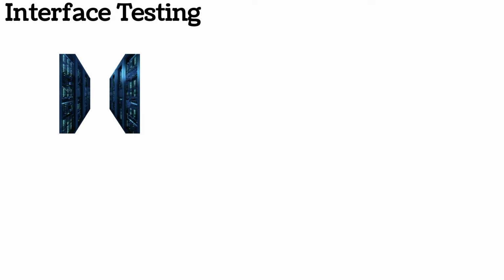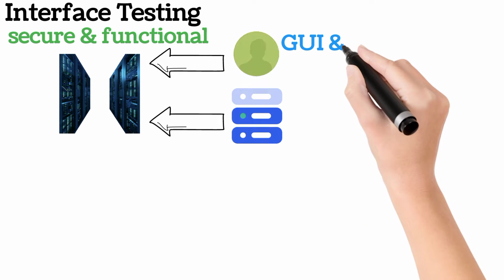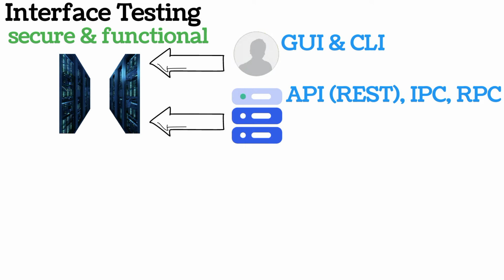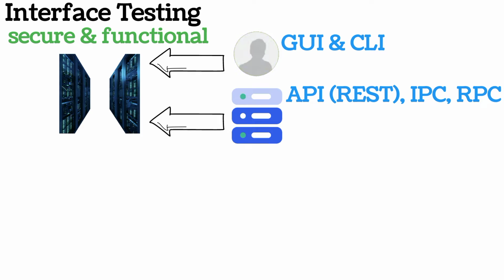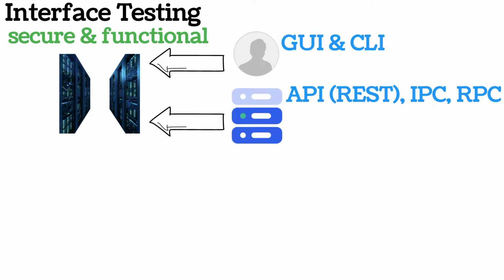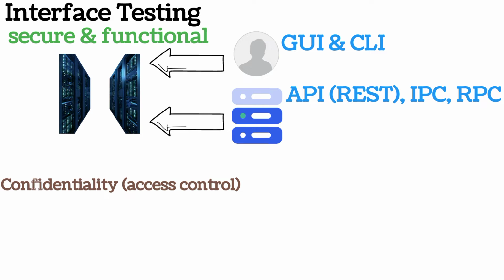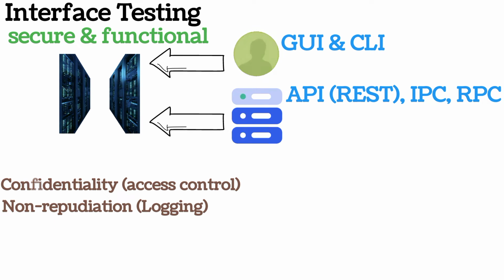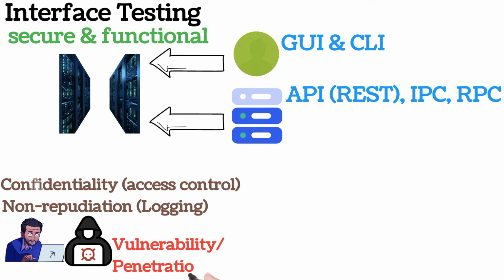Interface Testing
interface testing is part of system testing to ensure secure and functional interactions with the system so these interactions can be made by a user to a system or it can be made by a system to a system so user interfaces include the graphical user interface and command line user interface and the system to system interface include the application programming interfaces or inter process communication (IPC) and remote procedural calls (RPC)

so application programming interfaces include the representational state transfer APIs (REST) which uses http or https to communicate or with the functionality of a system so a system accesses the functionality of another system using these web APIs over a web protocol

so interface testing should include mainly the confidentiality requirements and also the non-repudiation requirements so confidentiality is ensured by assessing the access control mechanism and the non-reputation is by accessing the logging of actions executed on a system so this interface testing can be done by a developer or it can be done by a security practitioner through vulnerability or penetration testing

moreover we also have to validate the input provided to our system so this input validation should cater for typical usage and also the abnormal usage of a system so all these requirements test cases and acceptance criteria should be well documented to ensure the testing of a system so that we can be sure of the data protection which is hosted by this system moreover us system testing or interface testing can have various components for example a system can comprise this of an application server web server and database server so security of multi-layered controls should be tested to ensure defense in depth so the most important or the critical area is web application because web interfaces are exposed to an external user which is normally outside of an organization control so in interface testing for a web application we have to test for the session management protocols for example the cookies which are used to store the identity or authentication information of a user.